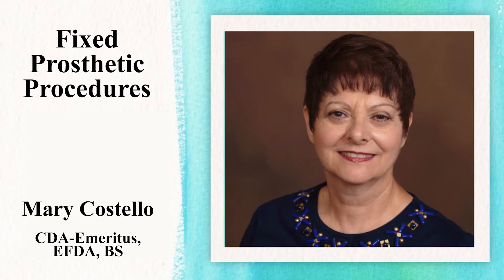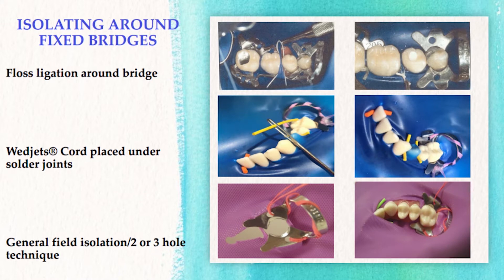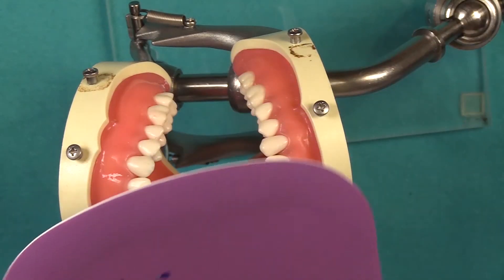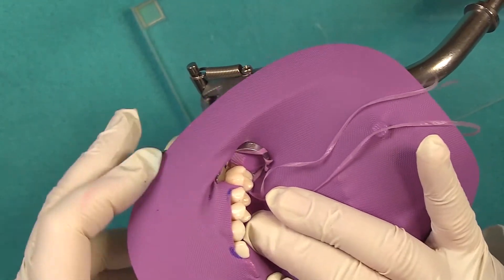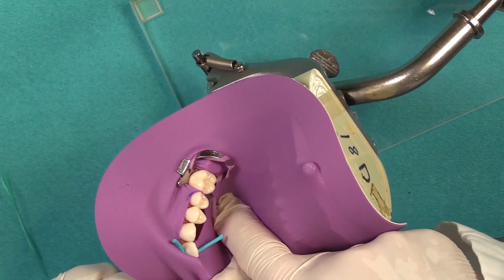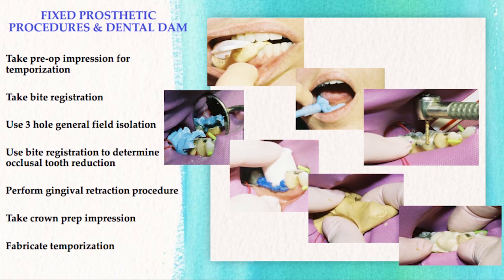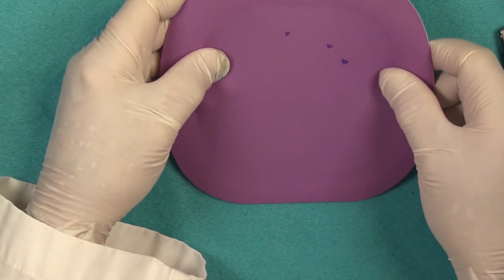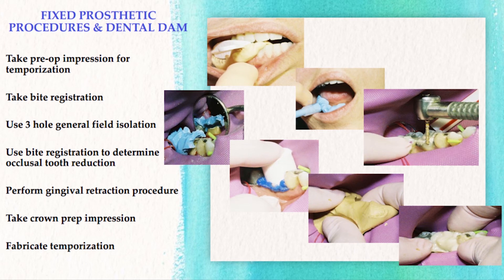Fixed Prosthetic Procedures Using a Dental Dam | Mary Costello, EFDA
Mary Costello, CDA-Emeritus, EFDA, BS demonstrates fixed prosthetic procedures using a dental dam.

0:00-0:10 Intro
0:11-1:22 Isolating Around Fixed Bridges
1:23-2:13 Preparing the Dam
2:14-2:58 Placing the Dam
2:59-3:22 Securing the Dam
3:23-3:57 Moving Dam off Wings of Clamp
3:58-5:09 Finalizing Dam Placement
5:10-5:46 Using Dam on Fixed Prosthetic Procedures
5:47-6:20 Preparing the Dam
6:21-6:40 Dam in Place
6:41-7:12 Final Steps